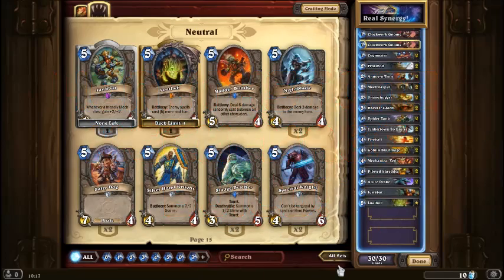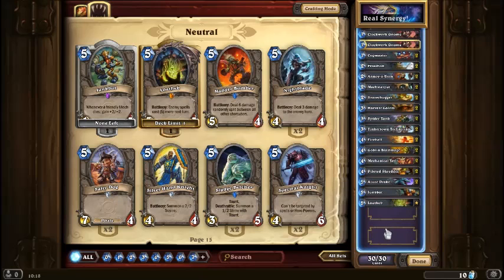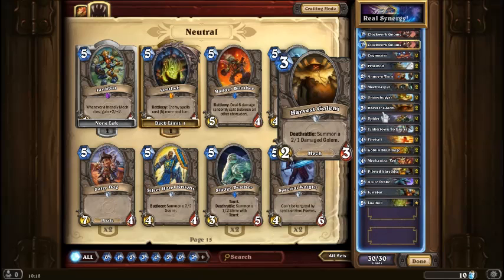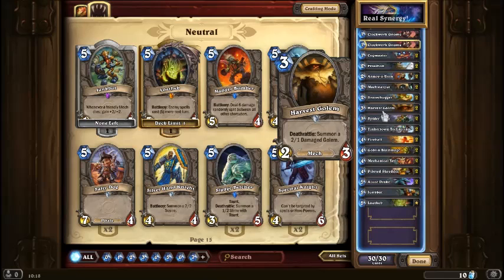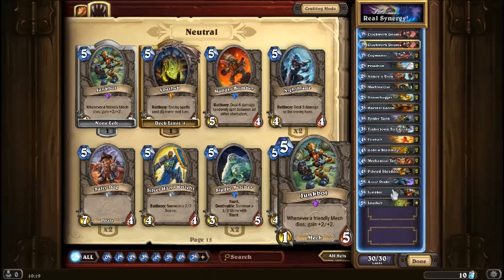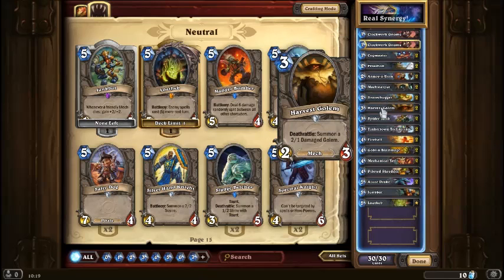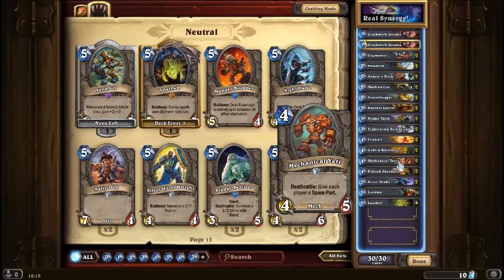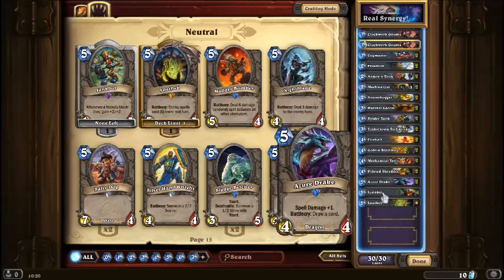How to Build a Mech Mage Deck (Hearthstone)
This video is actually the second version of my deck and I think its AMAZING! Enjoy! Hope it helps you win on ranked play!
Music for outro "Neon Storm"